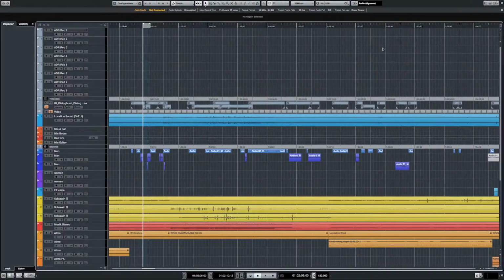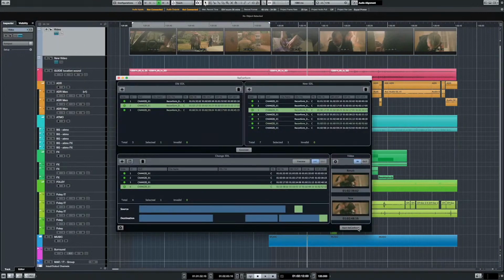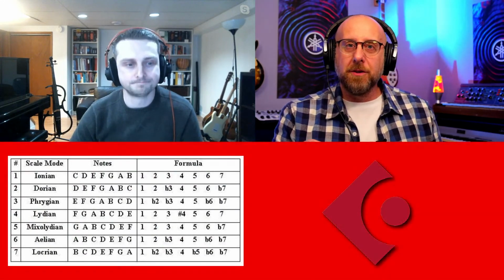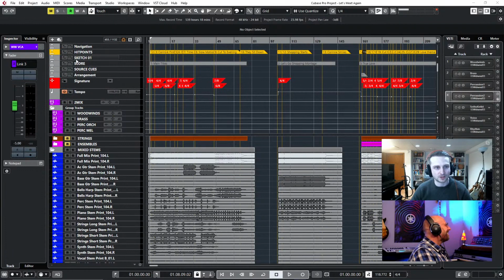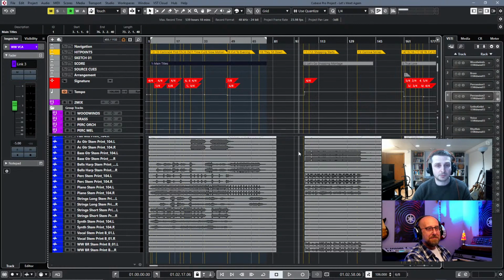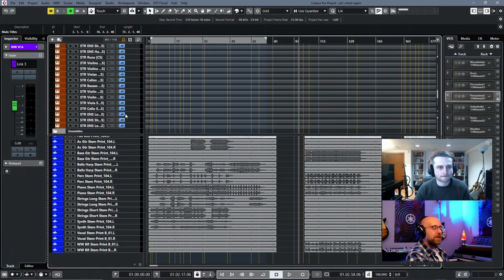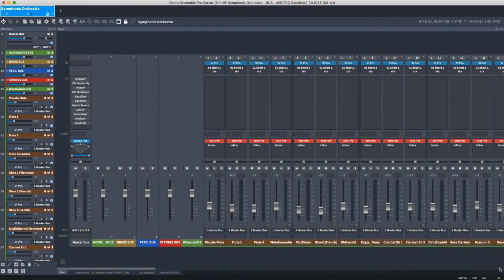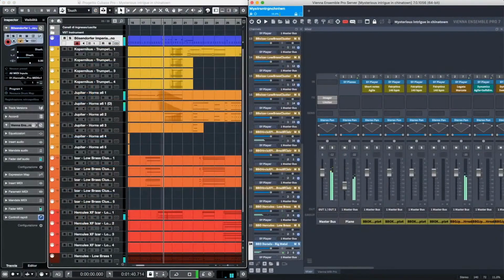Virtual Steinberg Sessions - March 31, 2021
Join us for the March edition of Steinberg Sessions with Brent and special guest film composer Kevon Cronin.